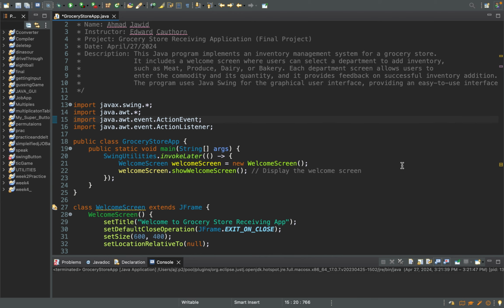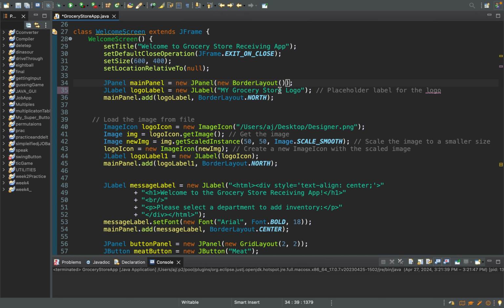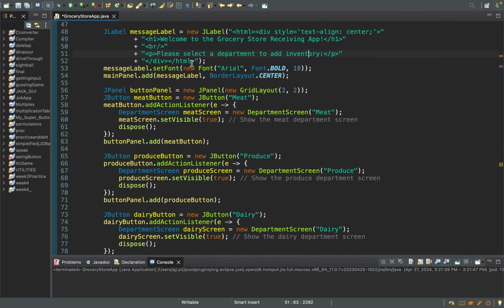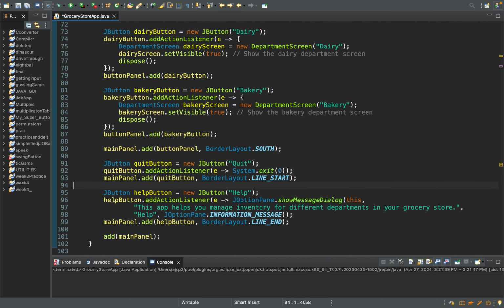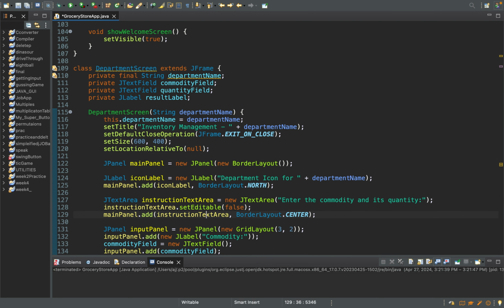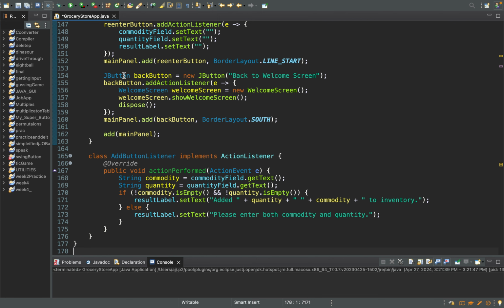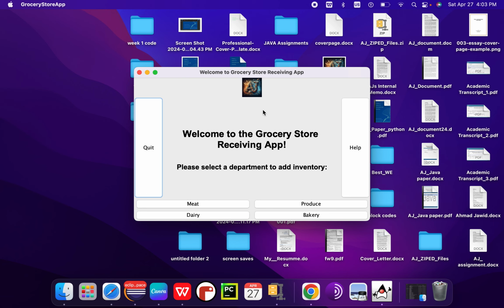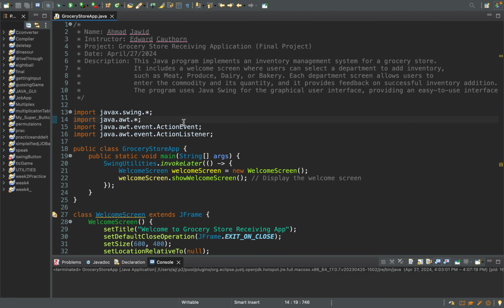My Final Project (Grocery Store Receiving App)in Java